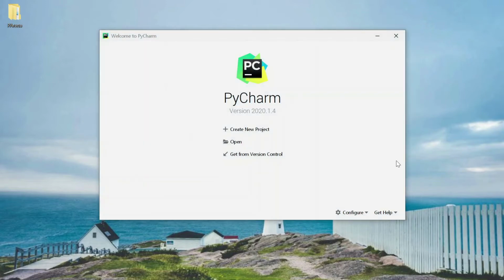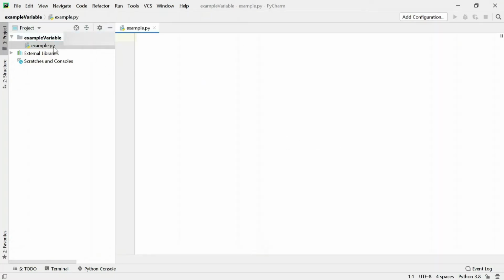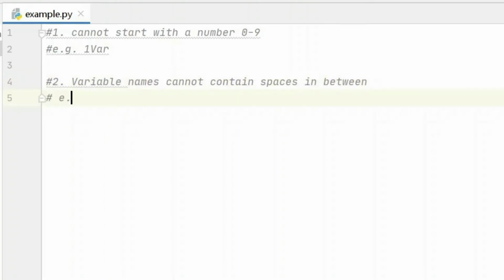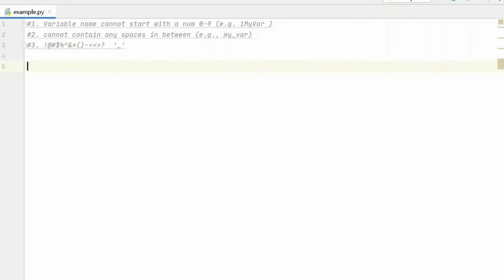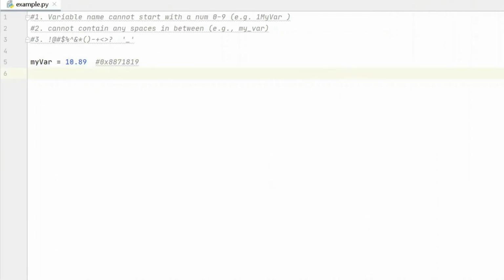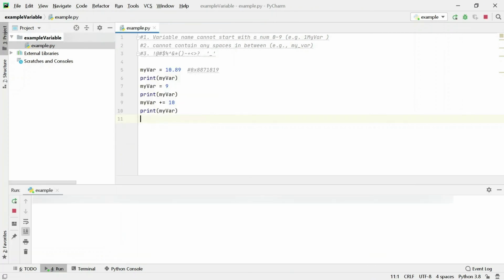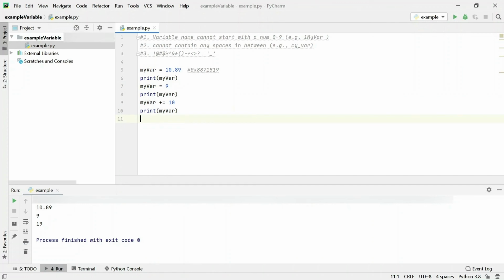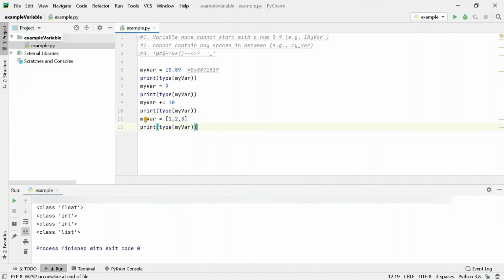Variables in Python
Variables in Python | @ProgrammingArena

Delve into the heart of Python programming with our comprehensive guide to variables! Variables are essential components of any programming language, serving as containers for storing data. In this tutorial, we'll cover everything you need to know about variables in Python, from declaring and initializing them to understanding their scope and data types. Learn how to assign values to variables, manipulate their contents, and use them effectively in your code. Whether you're a beginner or an experienced programmer, mastering variables is crucial for building robust and flexible Python applications. Join us as we demystify variables and empower you to unleash the full potential of Python in your projects. Let's get started and elevate your Python programming skills today!